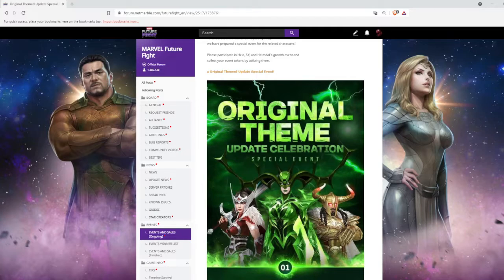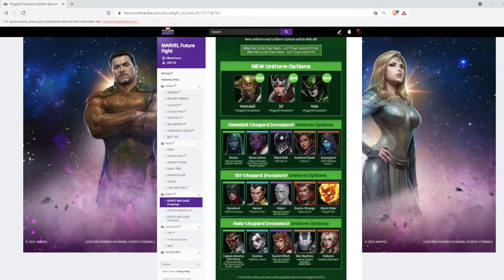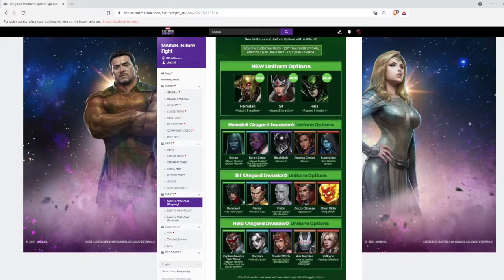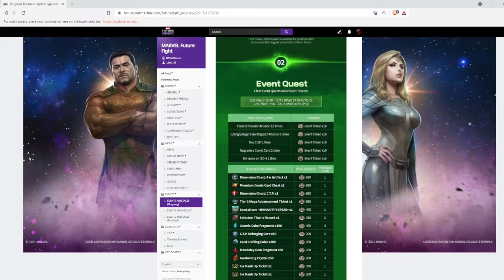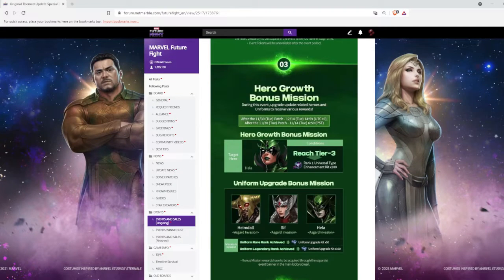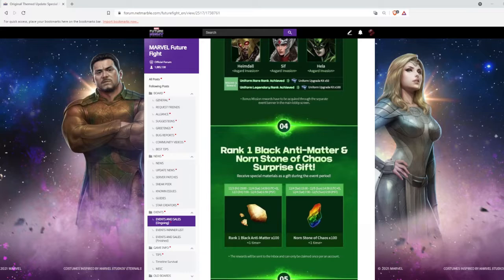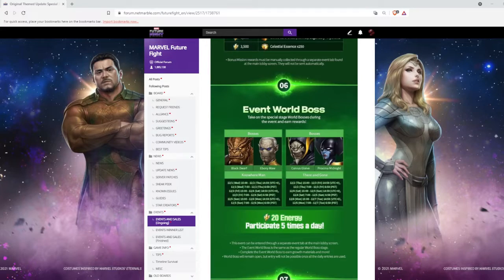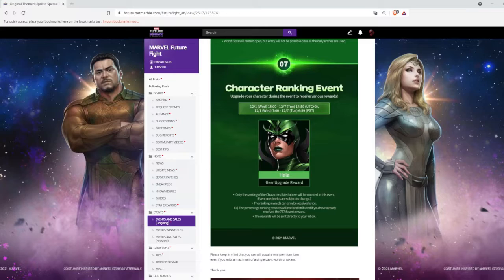ASGARD THEMED UPDATE CELEBRATION EVENT IS HERE ..BE PREPARE FOR THE EVENT QUEST| MARVEL FUTURE FIGHT